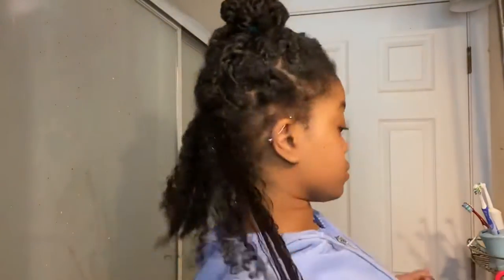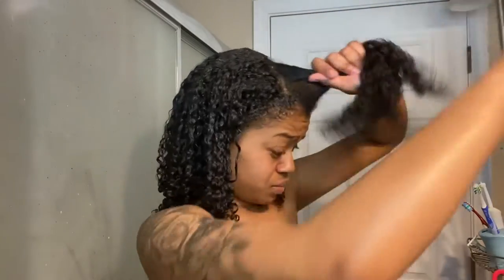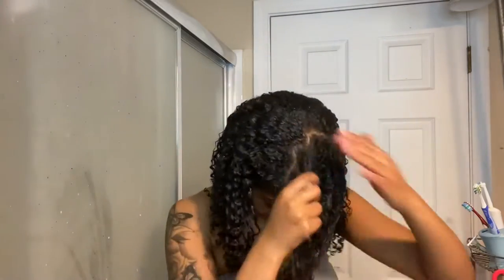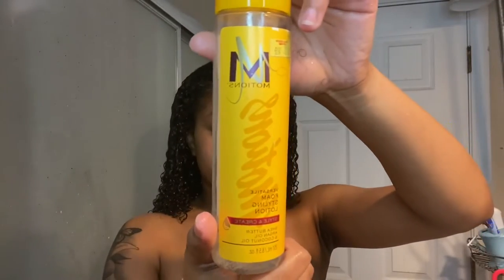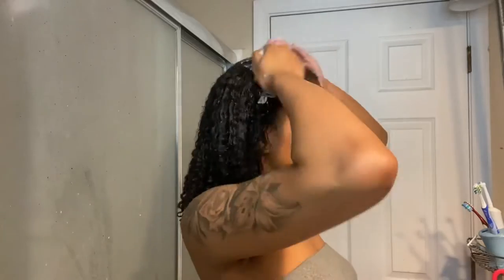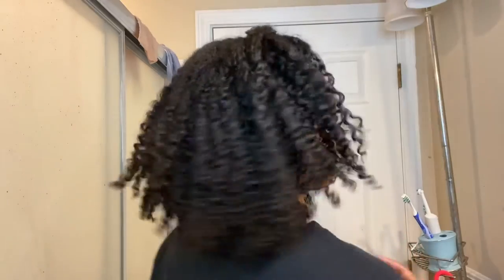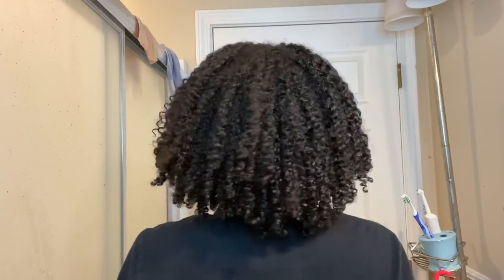First attempt at the wet look!!￼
Heyyy guys!!!so today I wanted to try something new and I honestly don’t know if it was a fail or not!! So let me know how you fell in the comments!!